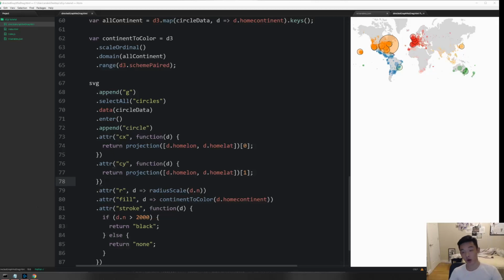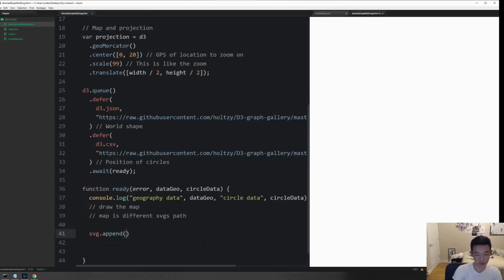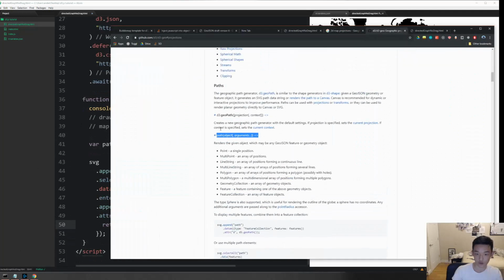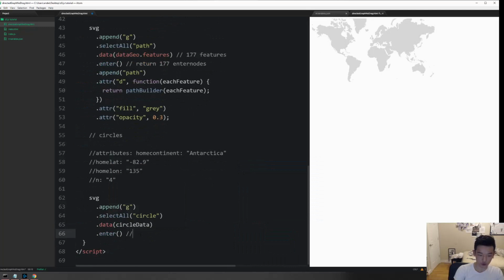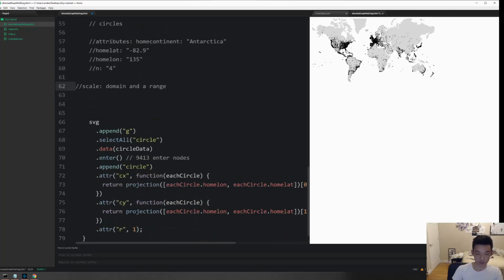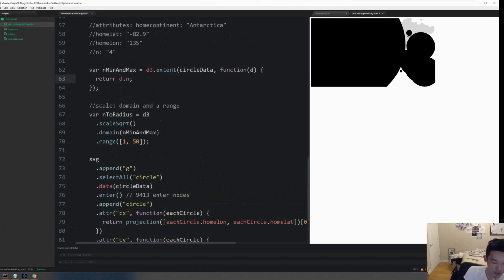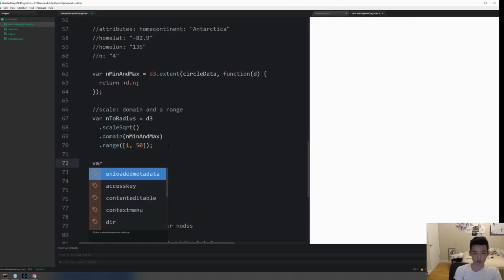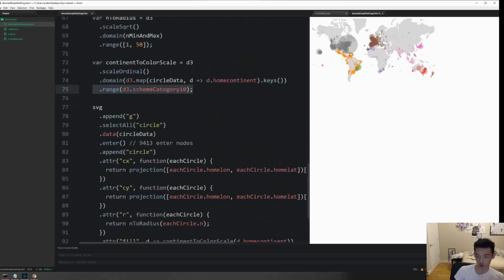D3.js tutorial Part 9: Drawing a Map and Putting Bubbles On It (2019)